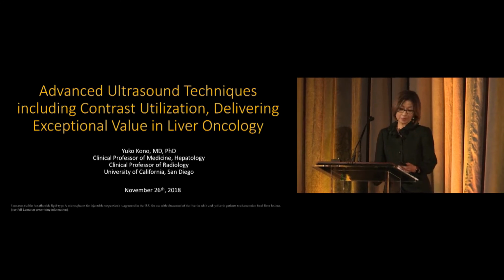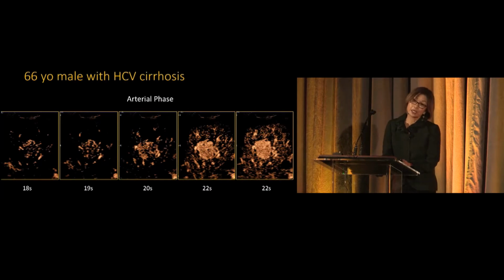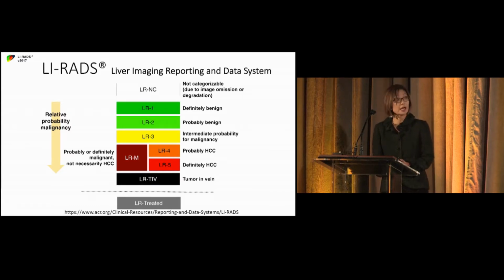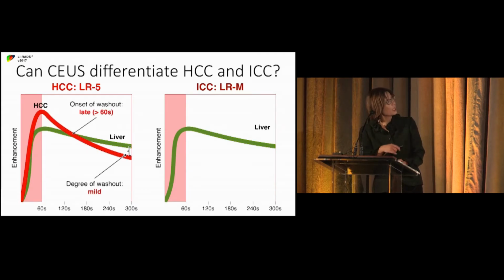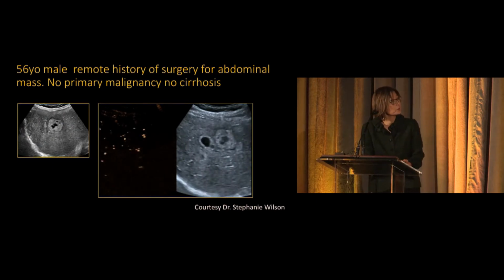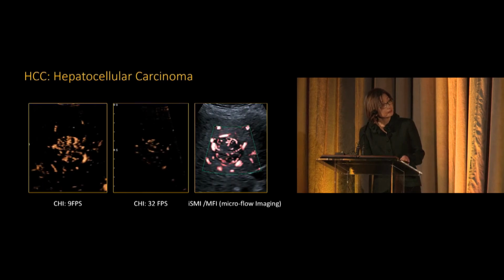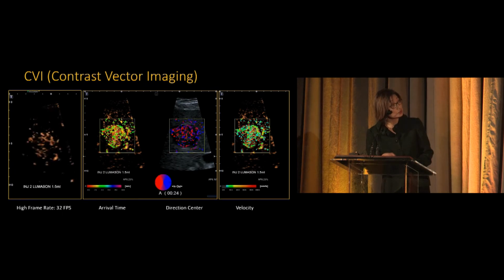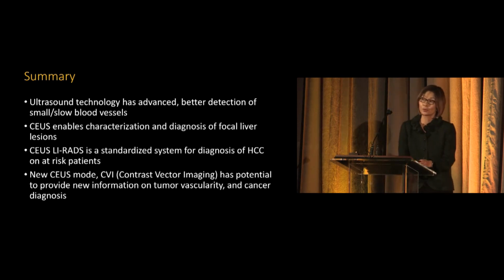Yuko Kono, MD, PhD “Advanced Ultrasound Techniques including Contrast Utilization in Liver Oncology”